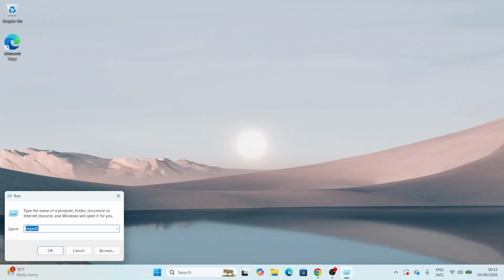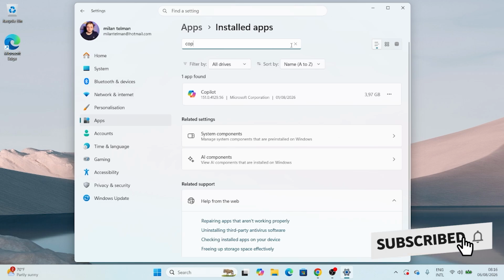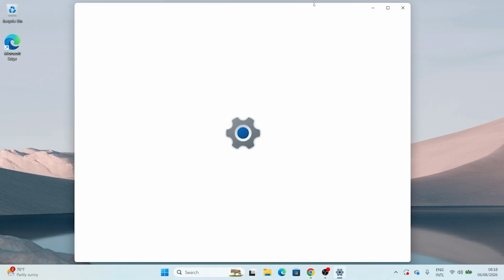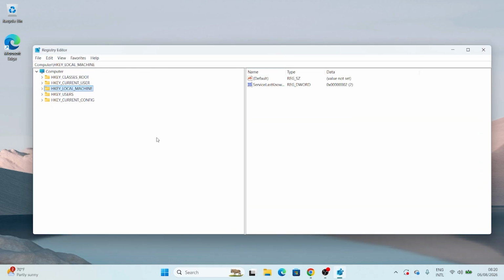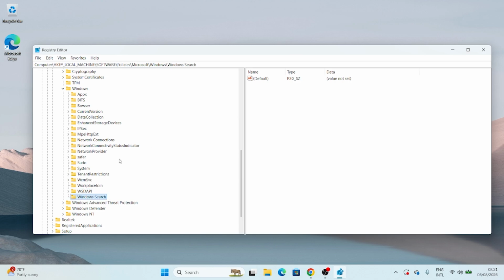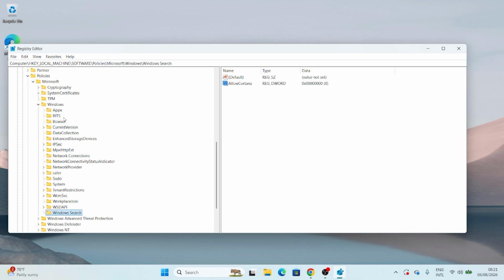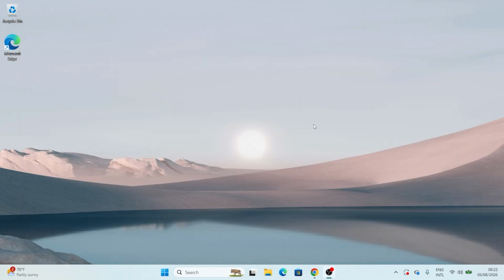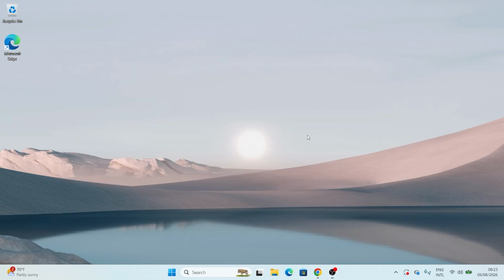Windows 11 Force-Installing AI? Here’s How to Stop It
*⏱️ Chapters:*

00:00 Intro: How to disable Windows Copilot permanently
00:11 Checking your version for Windows 11 privacy
00:40 Uninstall Copilot Windows 11 (Official Method)
01:12 How to turn off Copilot on older versions
01:28 Remove Microsoft AI from Privacy Settings
01:55 Windows Tweaks: Registry Editor method
02:24 Creating keys to remove AI from Windows
02:50 Disable Copilot Windows 11 via Registry
03:17 Optimize Windows 11: Group Policy method (Pro/Ent)
03:55 Final steps to remove Microsoft Copilot
04:29 Troubleshooting & Common Errors